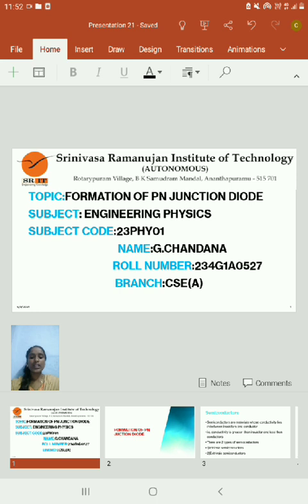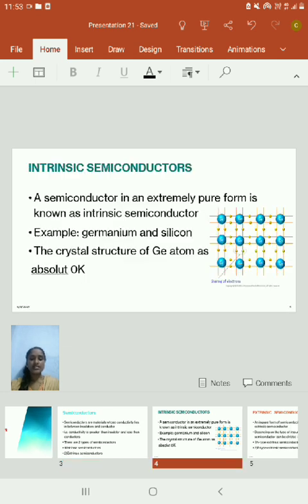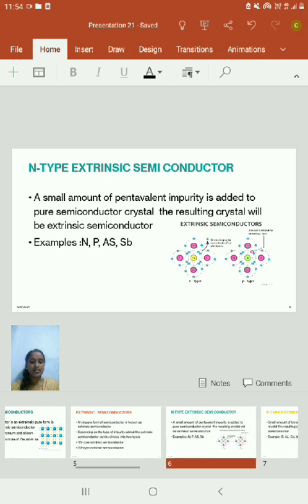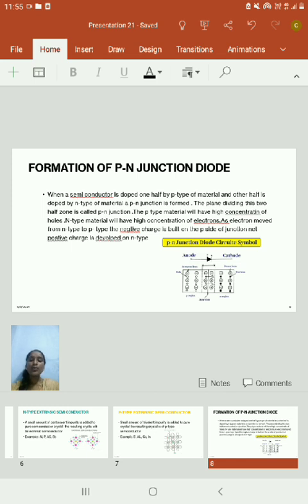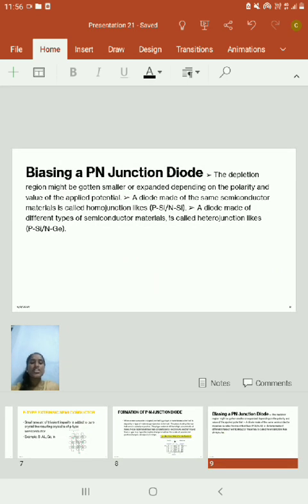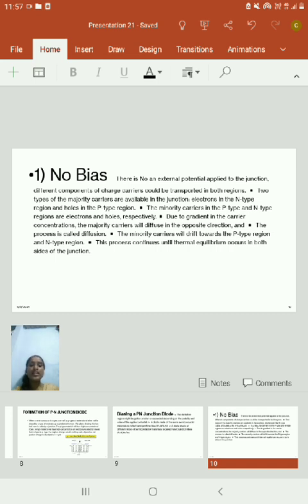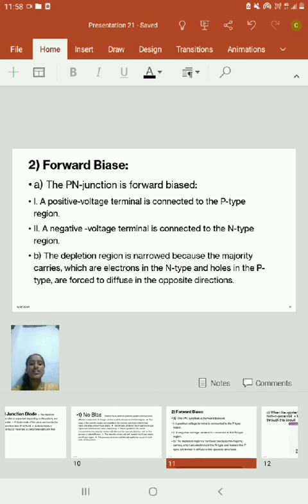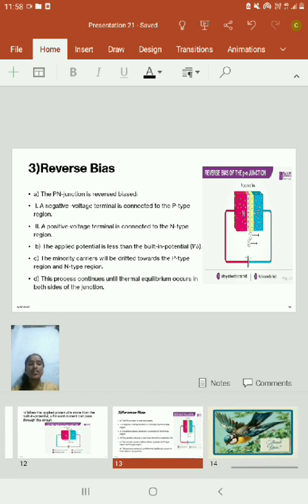formation of pn jnction diode